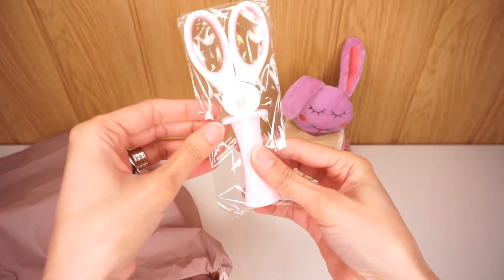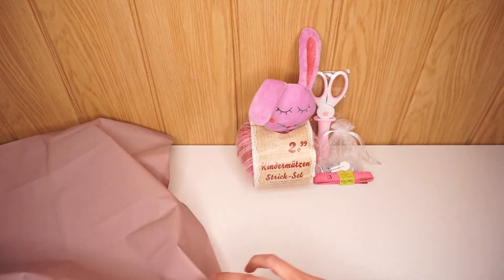*ENDED* A visit from the Easter Bunny *ENDED*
* Must be over 18 years old to enter
* Must like this video to enter
* Must leave a comment containing the keyword to enter
* Open world wide, as long as you can receive the winnings into your country
* Any additional duties or taxes are the winner's responsibility
* The winner will be chosen using the YouTube random comment picker and revealed on a separate video